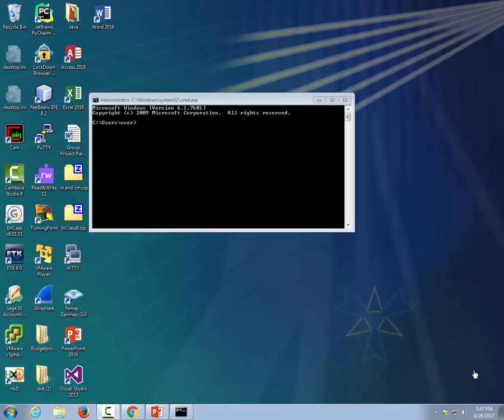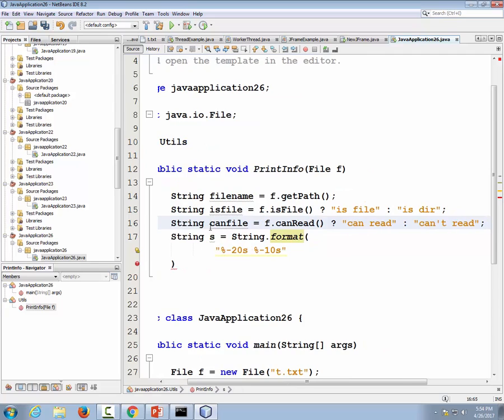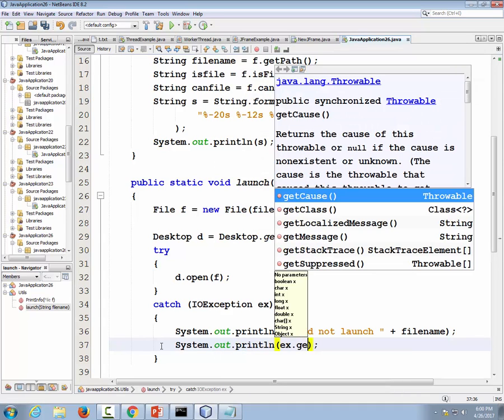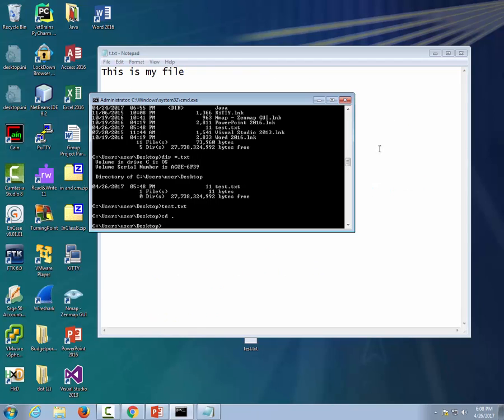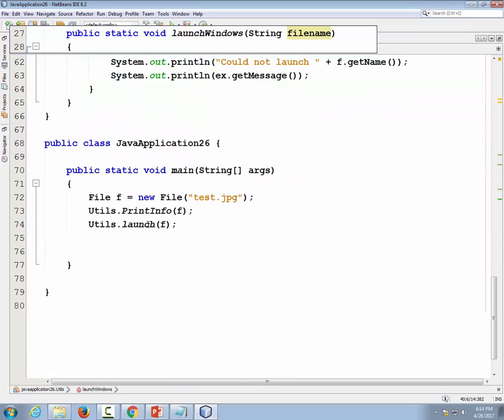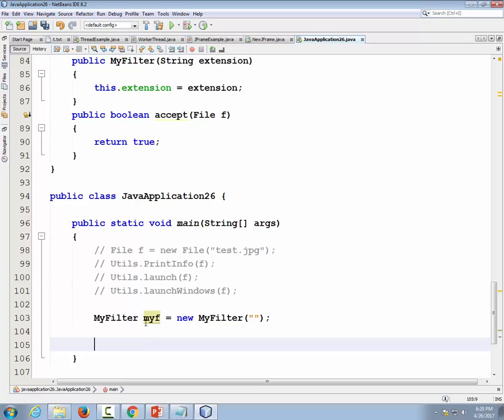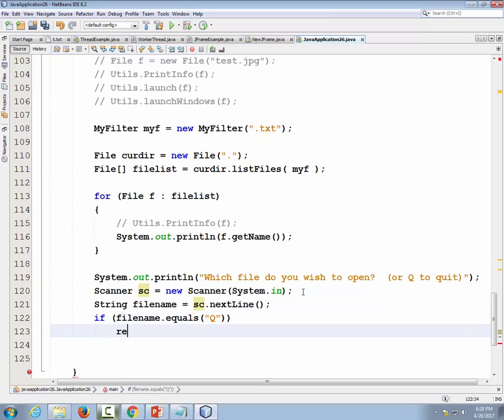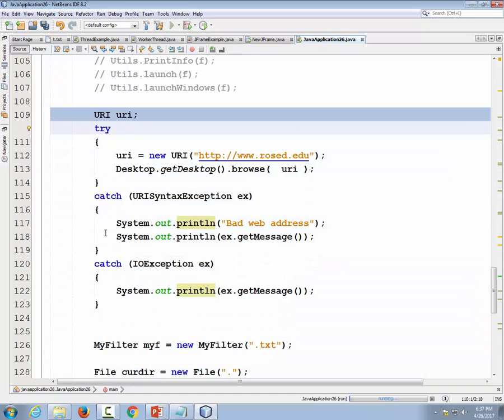CIT2613-2545 Java Lecture Apr 26 2017 (Directory listing, launching files)